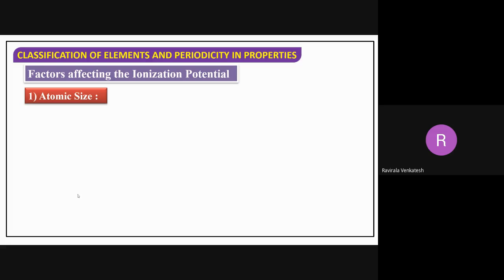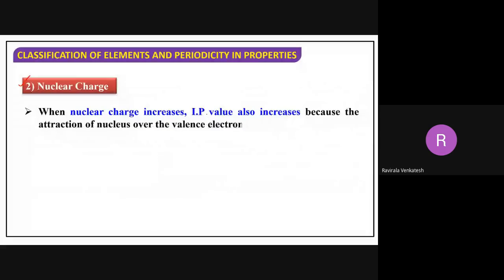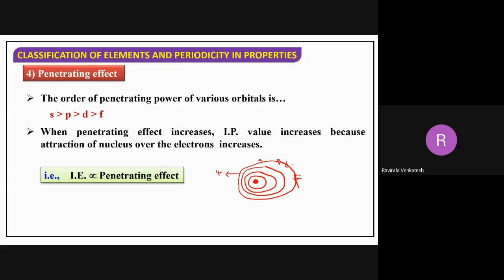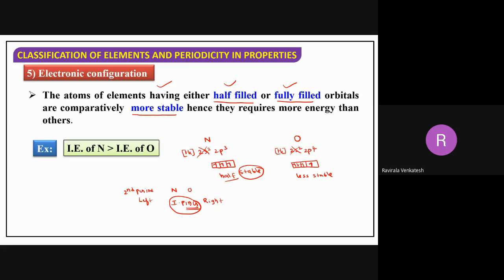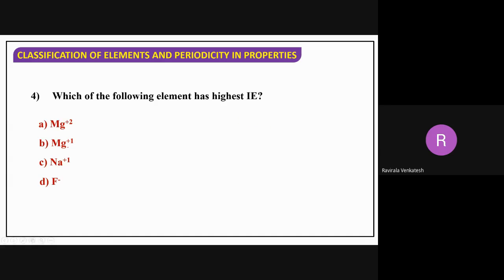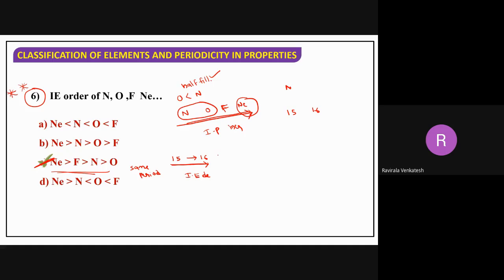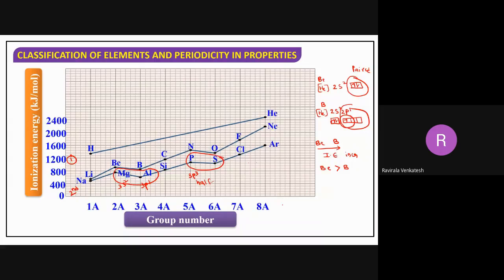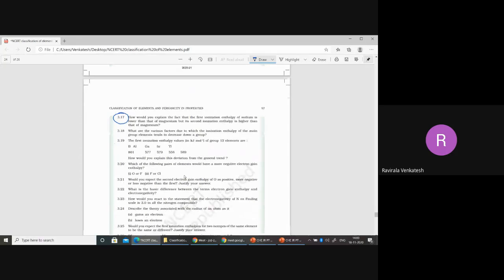Factors affecting Ionsation enthalpy